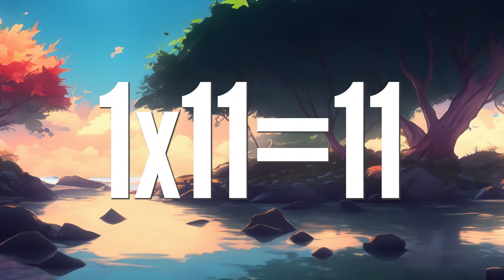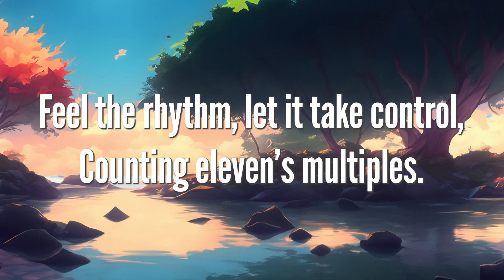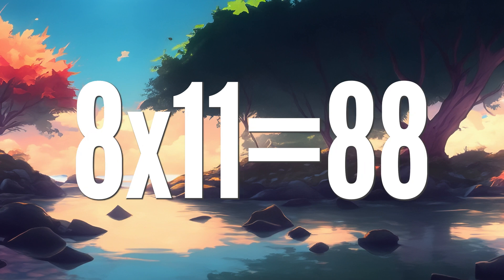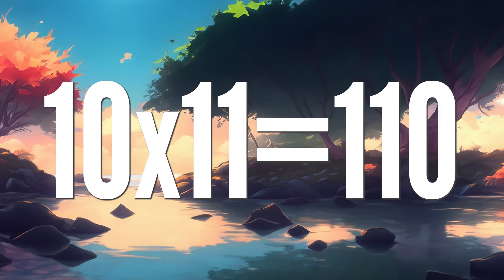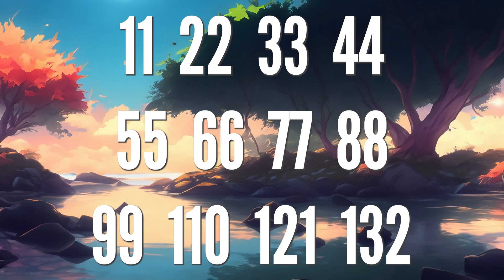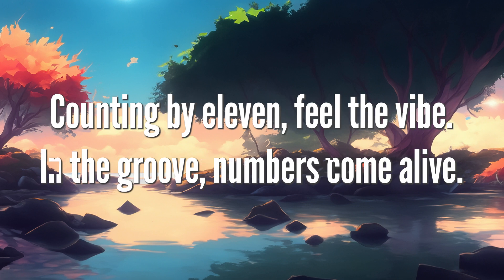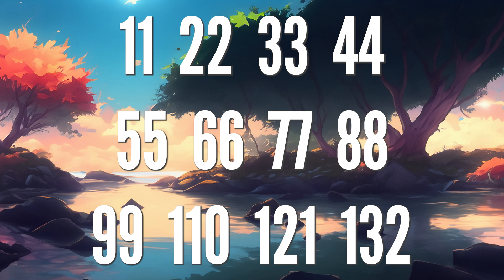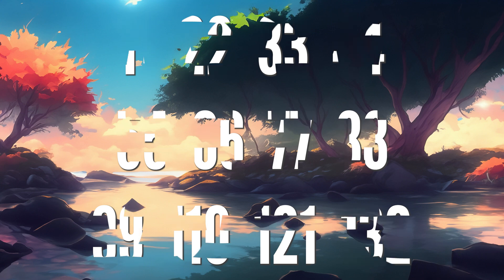11 Times Table Song (Lofi Chilled Study Music)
Learn the eleven times table with this chilled, lofi multiplication song. Perfect for listening in the classroom or at home while you study or relax.